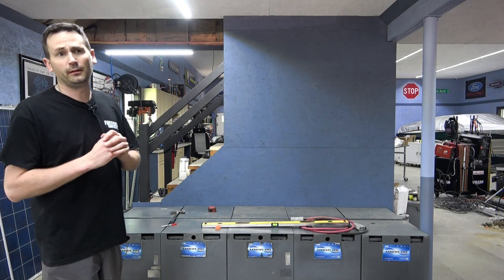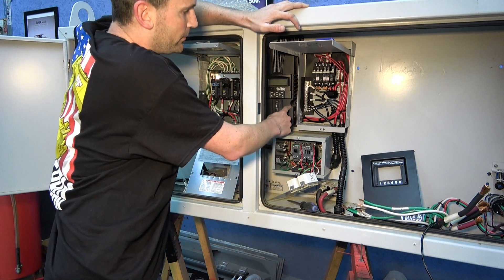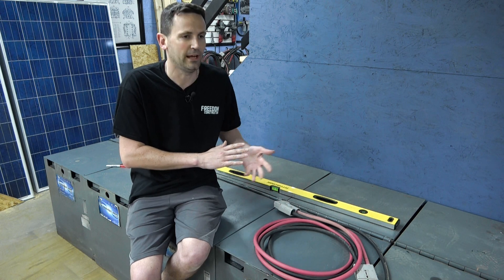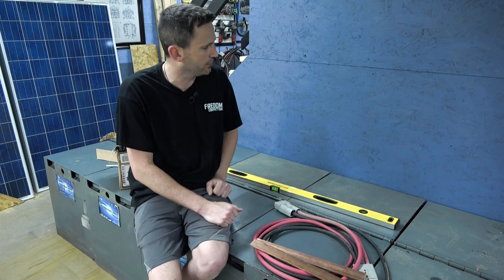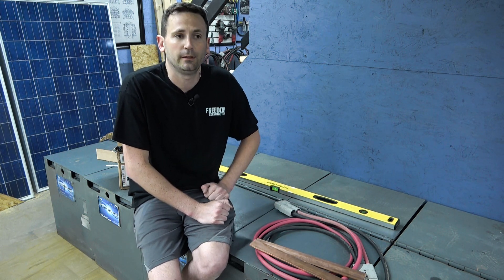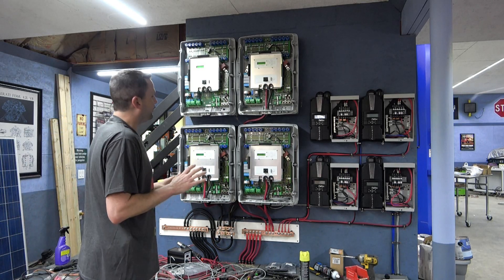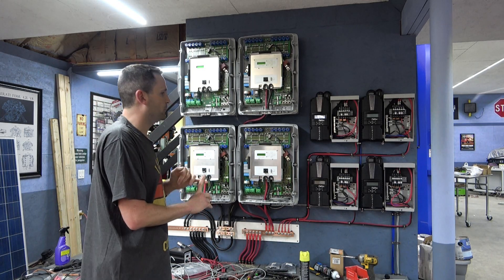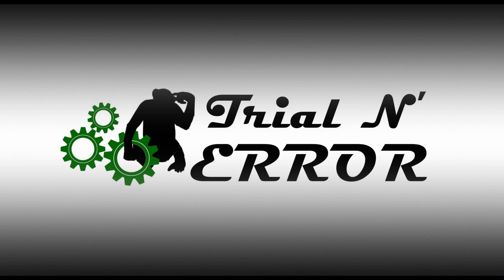Building A HUGE 240v OFF GRID Solar Power Plant!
This video shows how I arranged 4 trailers worth of equipment to build a wall with a 2,500AH battery bank, 24,000 watts of constant power with a 30min peak of 300 amps@ 240v!  This will show the layout of 4 Sunny Island 6kw inverters plus 4 Midnight Solar 250 Charge Controllers that will take the power from a 12,000 watt roof mounted solar array.

More monkey business?

Fan mail, business opportunities or inquires:
TNE Enterprises LLC

!!!ATTENTION!!!:  I'm an idiot and NOT an example to follow.  I produce these videos to share my experiences, success and failures.  THIS VIDEO IS NOT A SUBSTITUTE FOR QUALIFIED PROFESSIONAL GUIDENCE AND TRAINING.  The content of this video may include high voltage wiring, moving parts, suspended weights, risk of fire, explosion, electrocution and many other hazards. These hazards are capable of serious injury, death, property damage and/or destruction. Consult a with a licensed professional before attempting anything you see in this video. Under no circumstances will Trial N' ERROR (TNE Enterprises LLC) be responsible or liable in any way for any loss or damage of any kind incurred as a result of any content communicated in this video. In no event shall Trial N' ERROR (TNE Enterprises LLC) be liable for any special, indirect or consequential damages in connection with the availability, use or performance of any information communicated in this video. Due to factors beyond the control of this channel, it cannot guarantee against improper use or unauthorized modifications of this information. Use this information at your own risk. Trial N' ERROR (TNE Enterprises LLC) recommends safe practices when performing any do it yourself work and or when operating tools seen or implied in this video. Due to factors beyond the control of Trial N' ERROR (TNE Enterprises LLC), no information contained in this video shall create any expressed or implied warranty or guarantee of any particular result. Any injury, damage, or loss that may result from improper use of these tools, equipment, or from the information contained in this video is the sole responsibility of the user and not Trial N' ERROR (TNE Enterprises LLC).